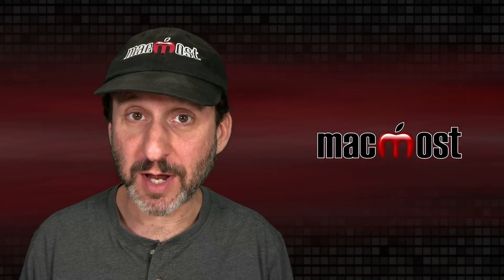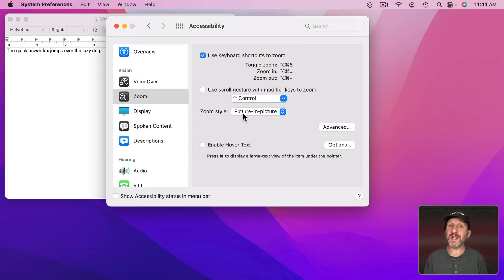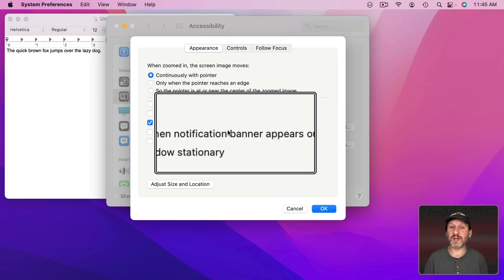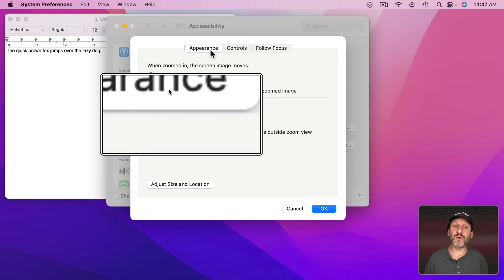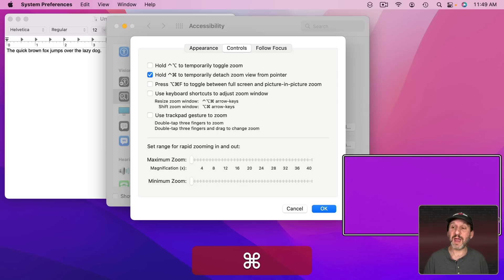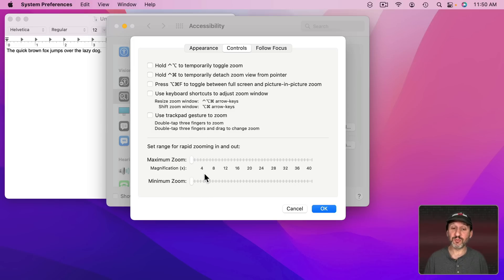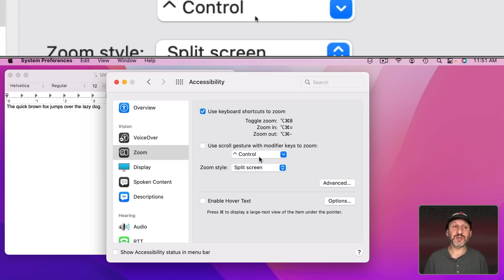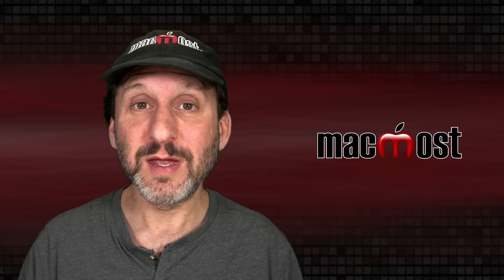How To Use Screen Zoom On a Mac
Screen Zoom allows you to zoom in on a portion of the screen to see the images or text there when they are too small otherwise.

00:00 Intro
00:21 Zoom Preferences
00:51 Picture-in-picture Style
01:22 Appearance Options
02:58 Controls Options
04:24 Follow Focus Options
05:08 Split Screen Style
05:42 Full Screen Mode
06:29 Next Steps